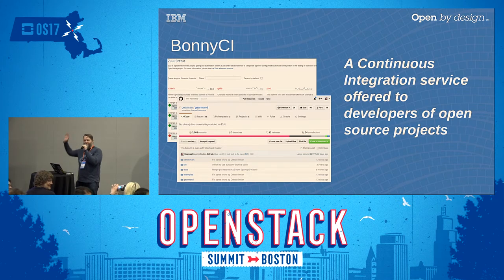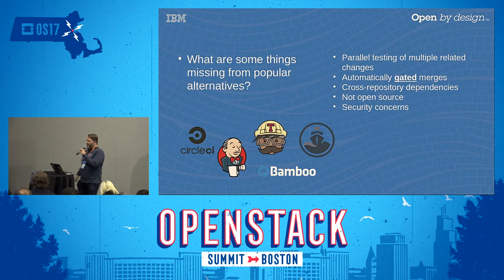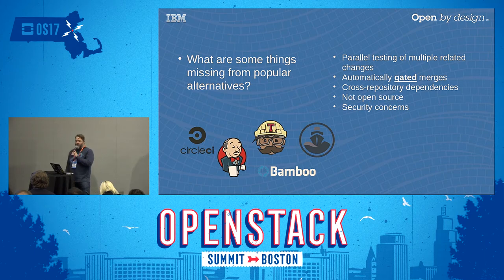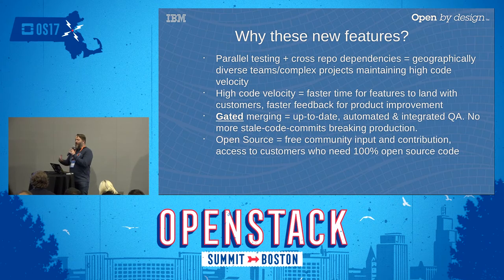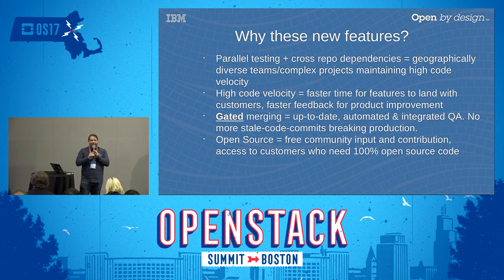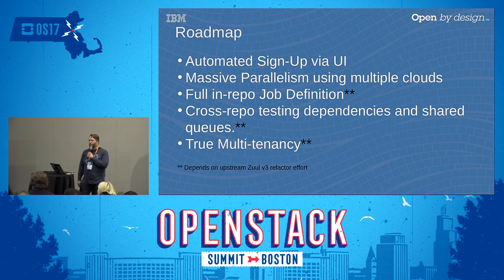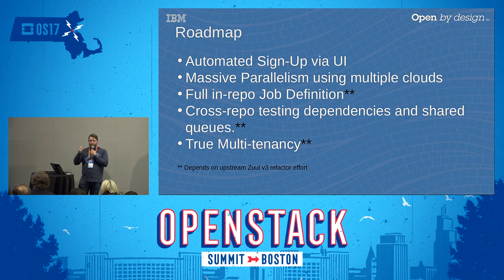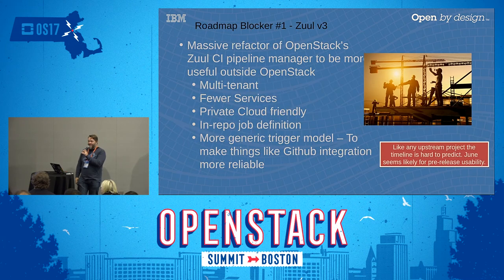Develop like OpenStack Develops - BonnyCI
OpenStack is one of the largest open source projects in the world. One of the hallmarks of OpenStack is it's strong development infrastructure, which has enabled quality to remain high along side velocity and inclusiveness. A large part of that is built upon the capabilities in the highly scalable development infrastructure OpenStack has organically grown over ther years. With BonnyCI, we're imagining a world where any project can tap into these capabilities and begin making use of massively par